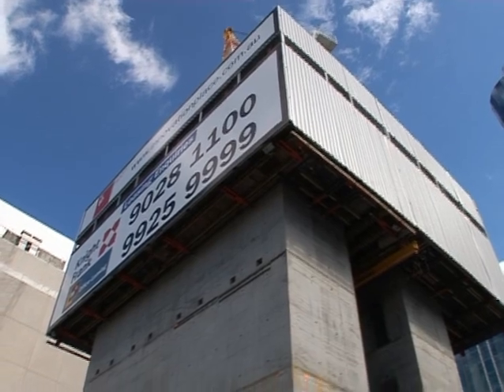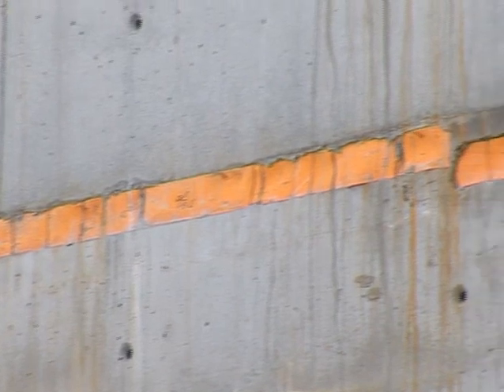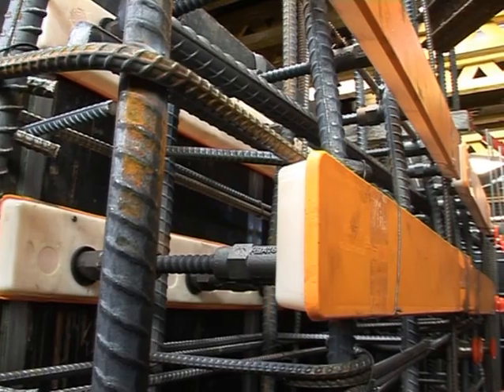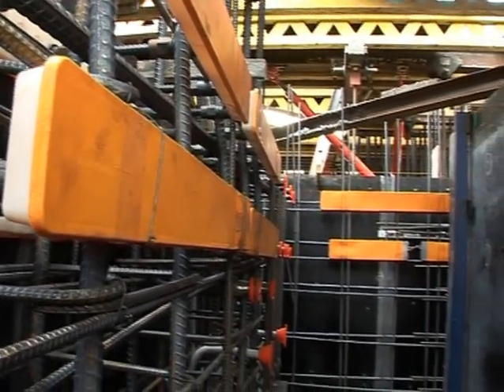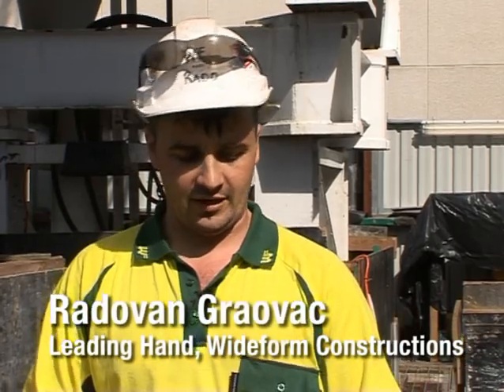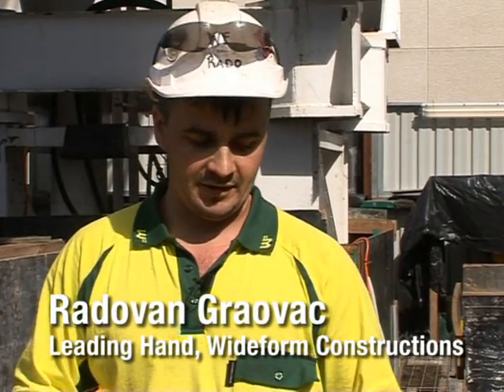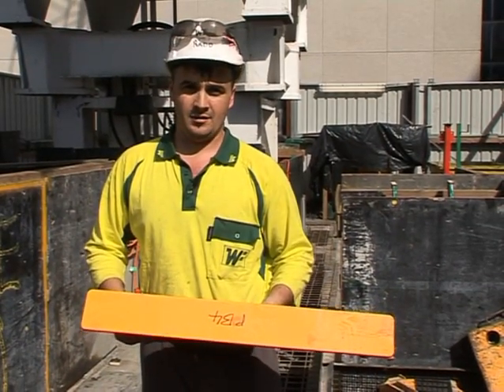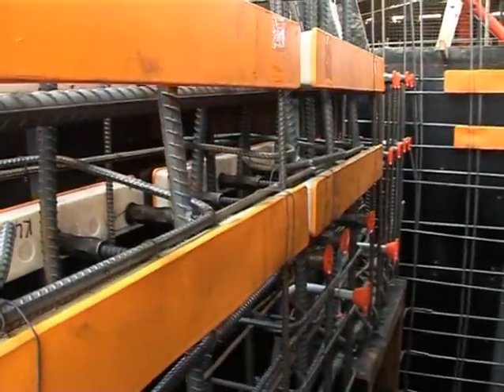500PLUS® REIDBAR™ Innovation Place NSW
Innovation Place at 100 Arthur Street, North Sydney is a Bovis Lend Lease construction project that incorporated the use of 500PLUS® REIDBAR and 500PLUS® REIDBOX into the 23 story office building.